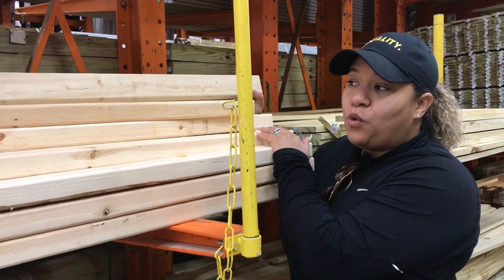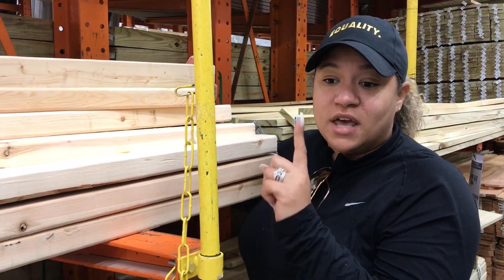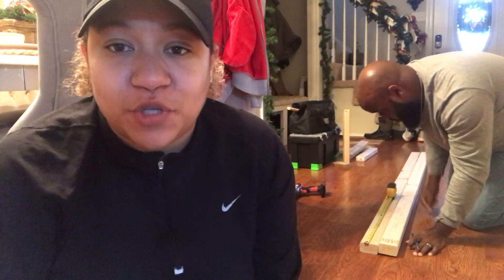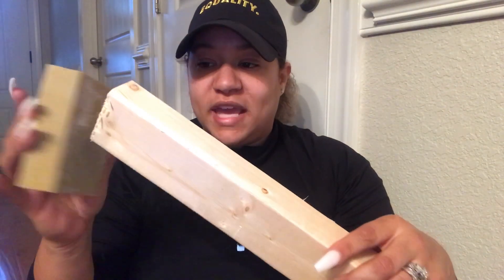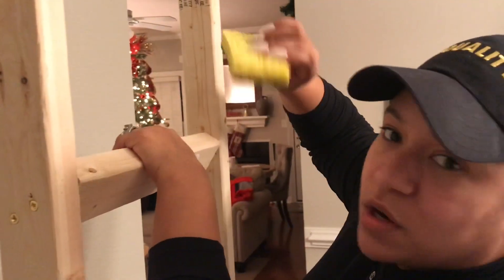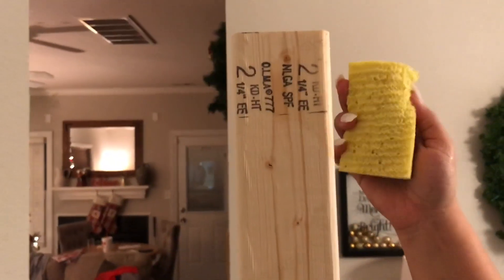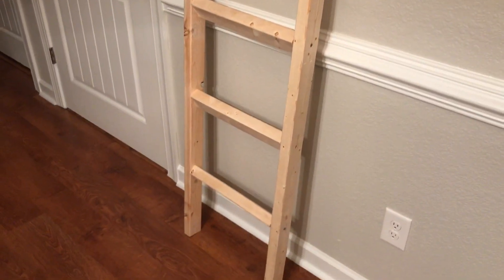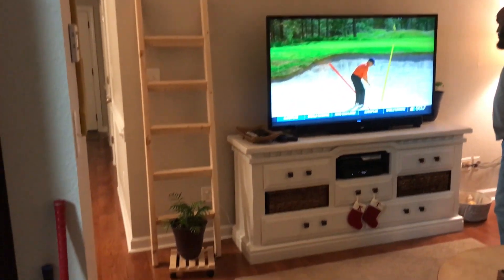DIY POTTERY BARN BLANKET LADDER FOR $8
Welcome back! Today we are tackling this DIY BlanketLadder! If I say so myself.. we killed it!! It looks great in our space and it only cost us $7 and some change!

Items we used:

3 - 2x3 pieces of wood

- Two cut into 6 ft each (or shorter depending on how tall or short you want you ladder to be)

- One cut into 5 pieces, 16inches each piece (for the steps)

We already had the screws:

- 4 inch wood screws

How we done it:

We marked each 6 foot 2x3 legs at every 12 inches to show where the steps would be located.

- Mark with a pencil where you want your steps to lay

- Pre-drill holds on the outside into the step

- Add in your wood screw

- Repeat until each step is drilled in on both sides

- We used a edge detailing sanding sponge in 220 grit to smooth all the jagged edges

If you have questions, don’t be shy!! Hit me up in the comment section and I’ll answer them!